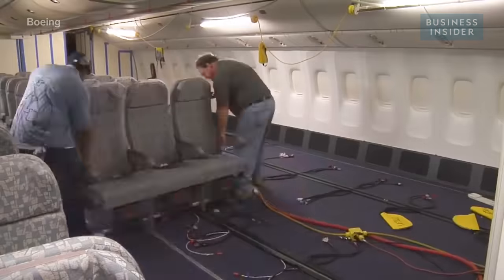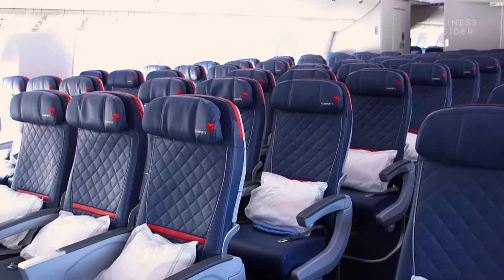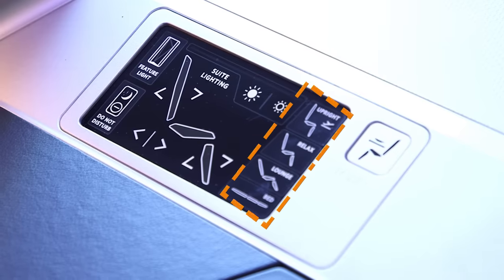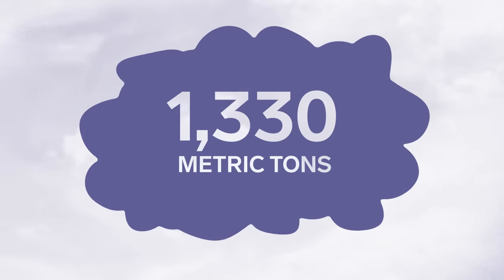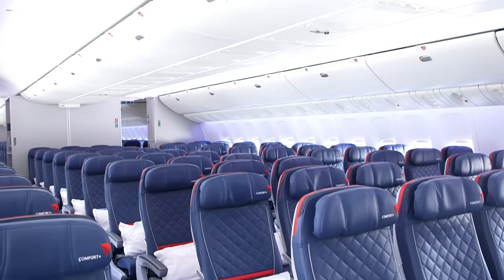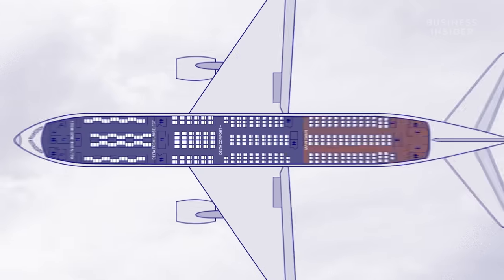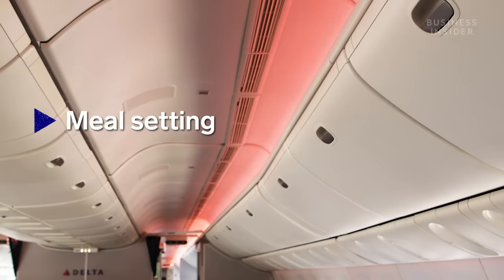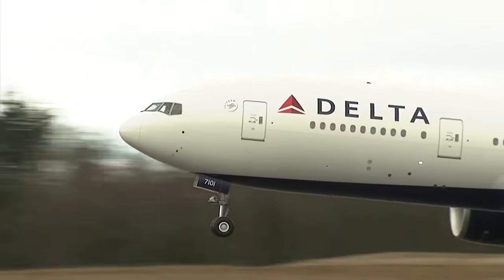How Airplane Interiors Are Designed | Big Business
Maximizing limited space is one of the biggest challenges when designing airplane interiors. We went behind the scenes with a product manager and engineer to see how the Delta’s 777 aircraft was redesigned.

MORE BIG BUSINESS:
Why 1 Million Pigs A Week Could Have Been Euthanized Even During A Meat Shortage | Big Business